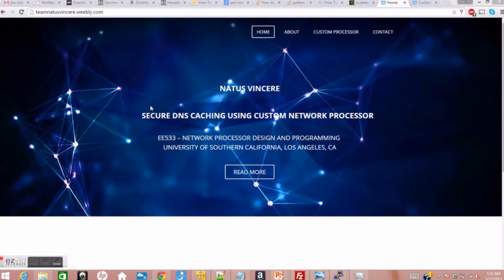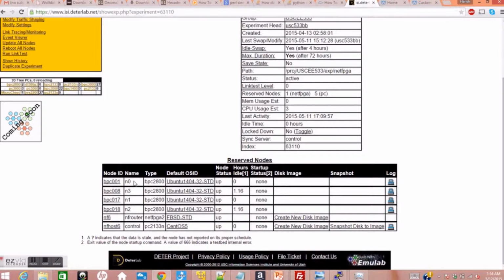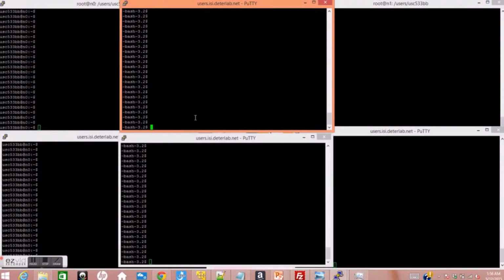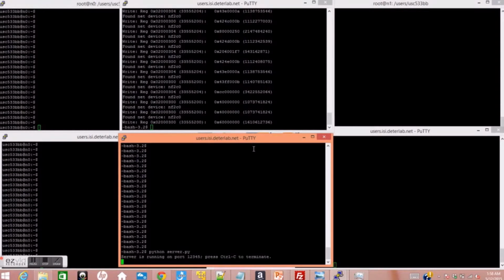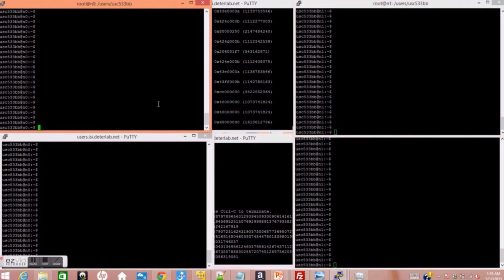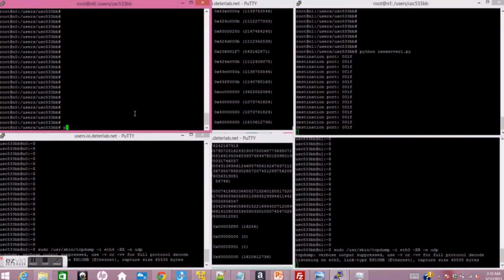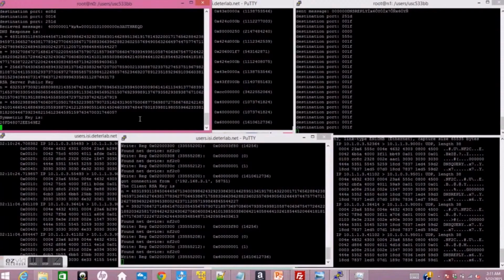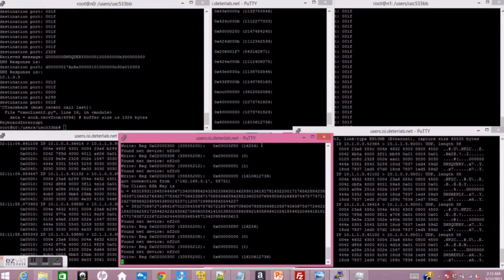Secured DNS Caching using NV Processor